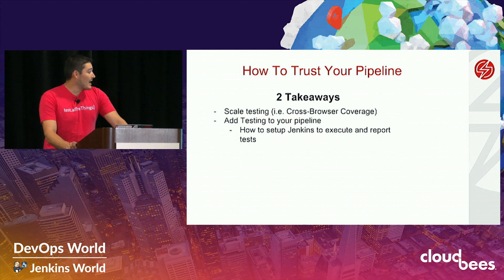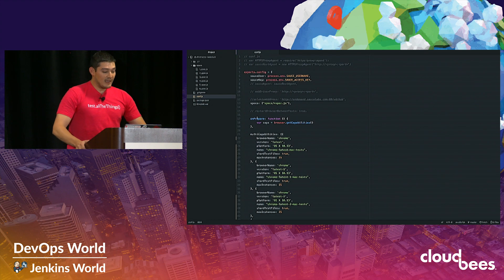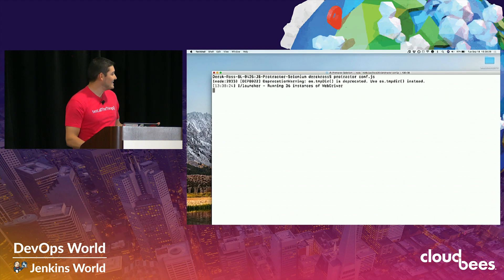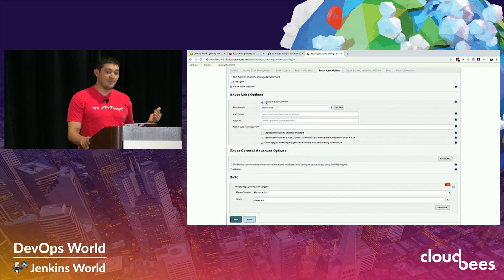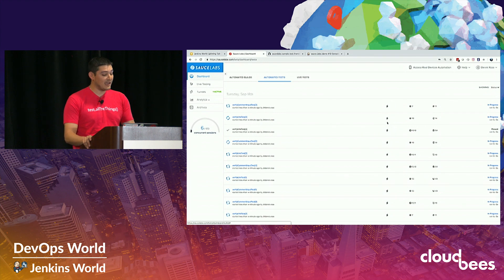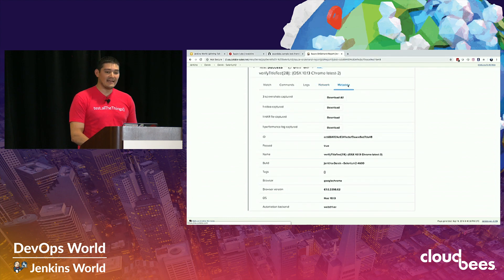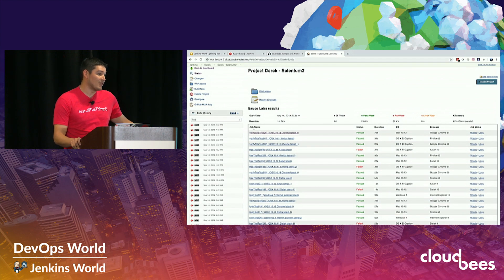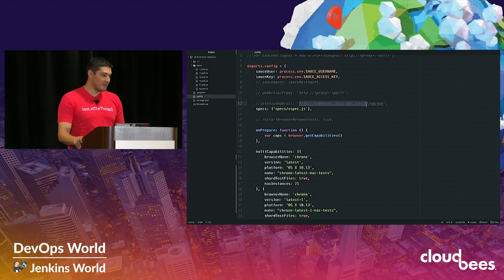Adding Automated Testing to Your Jenkins Pipeline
Join Derek Ross as he gives you a tour of Sauce Labs - the world's largest cloud-based platform for the automated testing of web and mobile applications. See how easy it is to start running your automated tests with any browser, operating system and mobile device (including real devices!). Derek will also share how Sauce Labs customers are using the Sauce Labs plugin with Jenkins to help their development teams shift left with their testing and drastically improve developer efficiency.